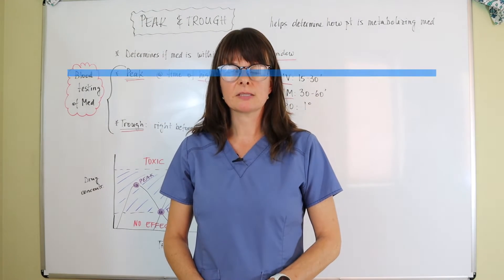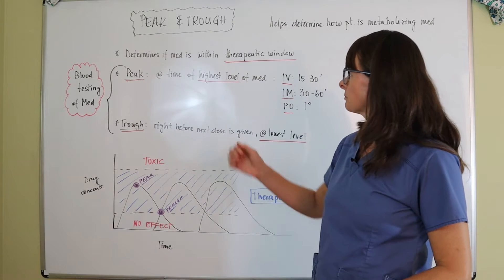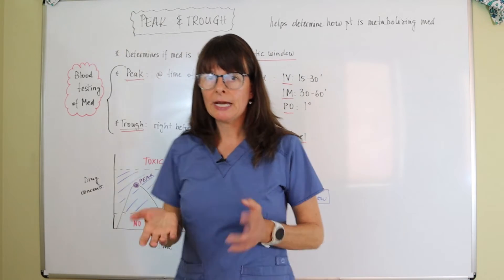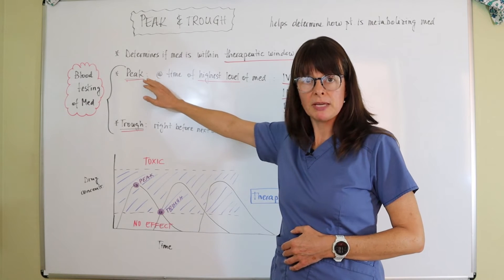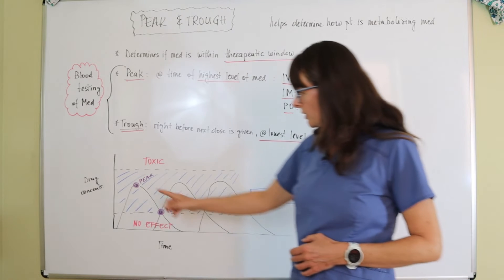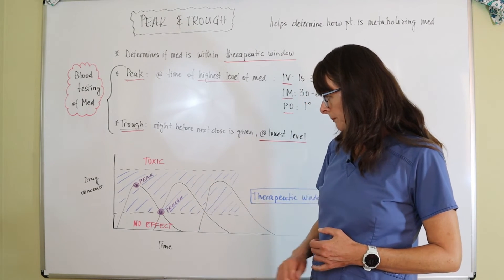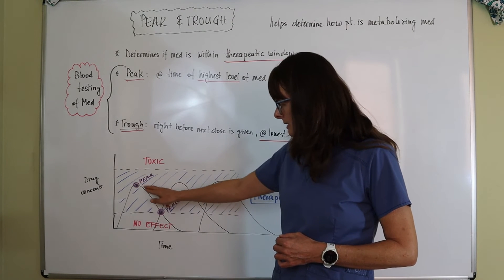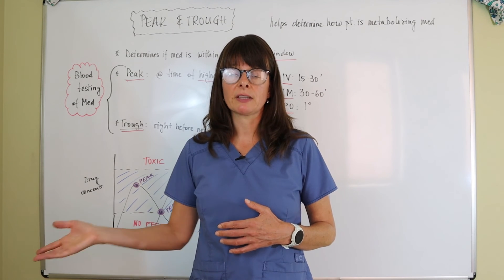Peak and Trough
This video explains the peak and trough of medications and why it is important to measure these values.